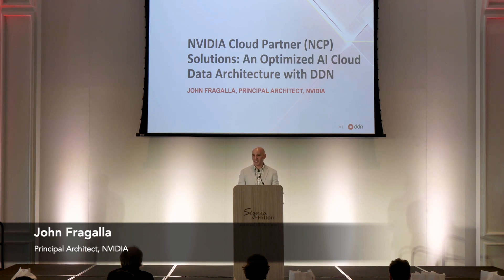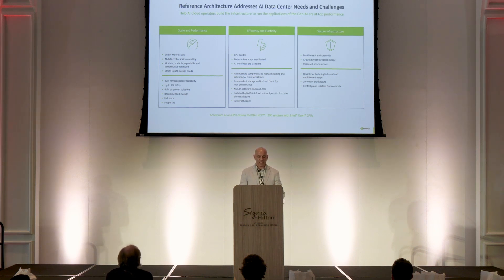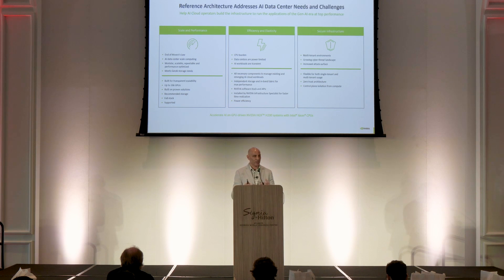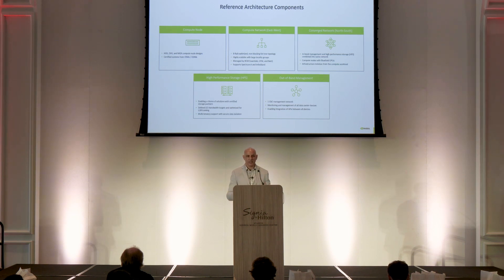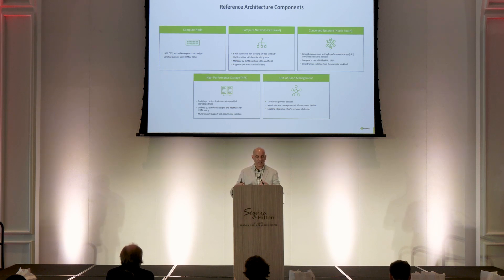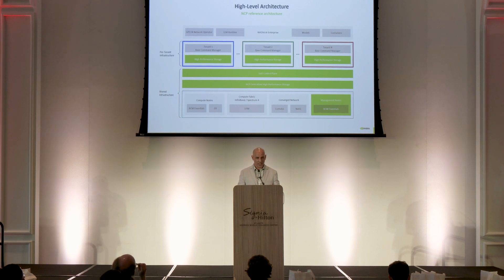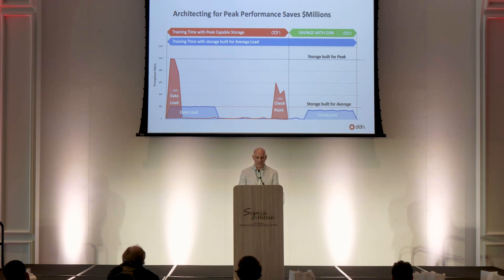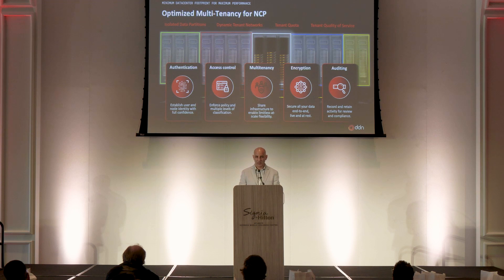John Fragalla, Principal Architect, NVIDIA | DDN Data Summit 2024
John Fragalla, Principal Architect, NVIDIA, gives an insightful presentation on the attributes of DDN's solutions that make its data intelligence platform a key partner to NVIDIA.

WHAT IS DDN?
We are pioneers in high performance data storage and management, dedicated to delivering innovative solutions that empower organizations across the globe. Our commitment to excellence, coupled with our cutting-edge technology, enables us to drive performance, scalability and reliability for our clients. Discover how our expertise and passion for data are transforming industries and shaping the future.